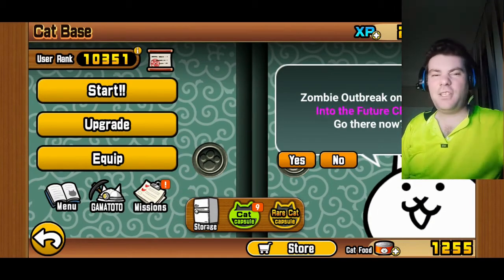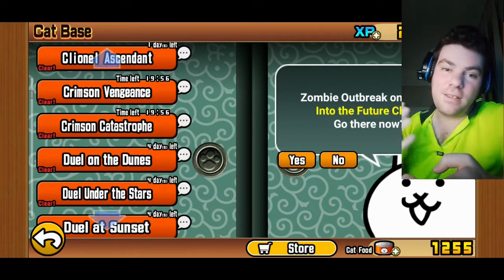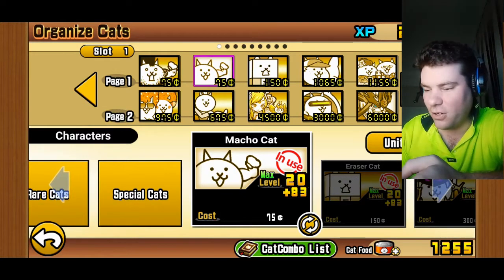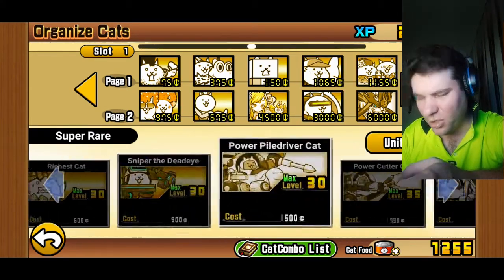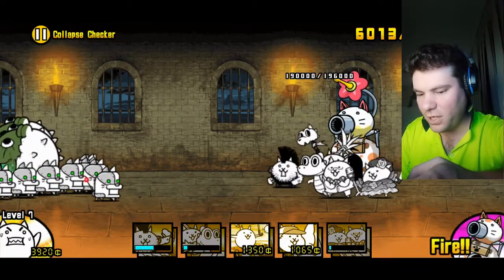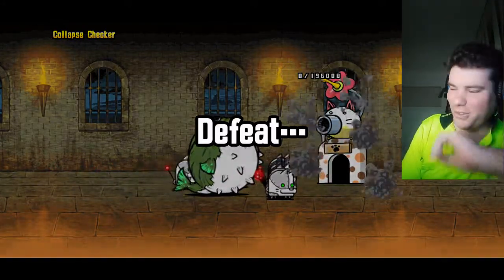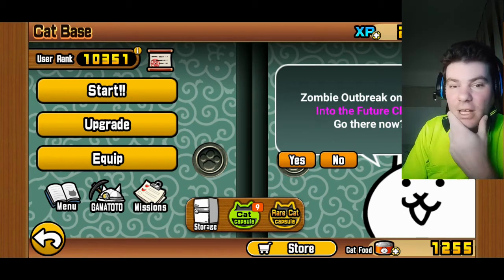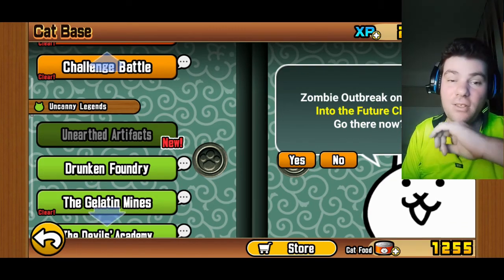The Battle Cats - UL [Collapse Checker]